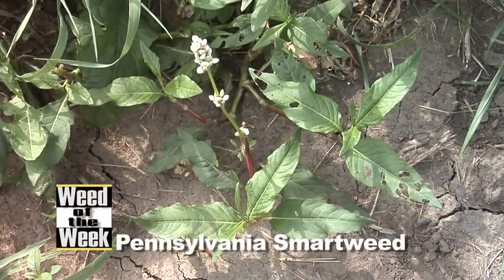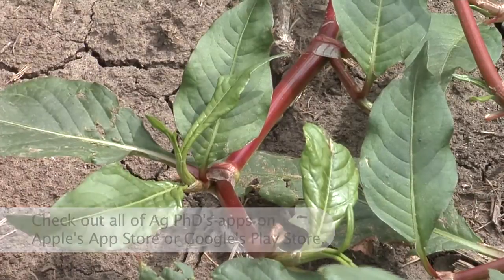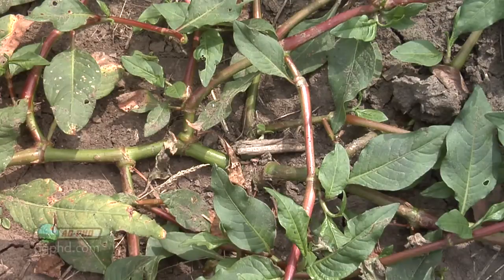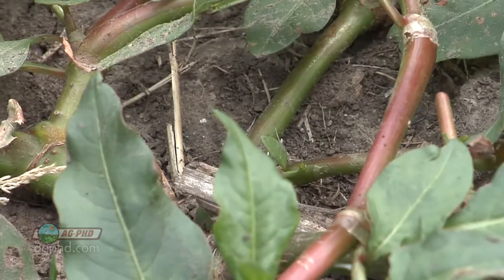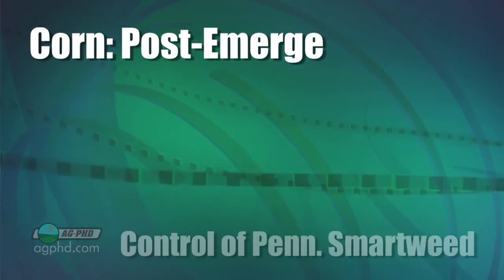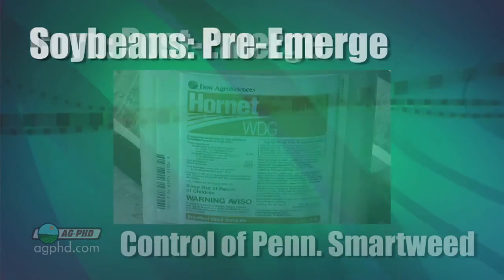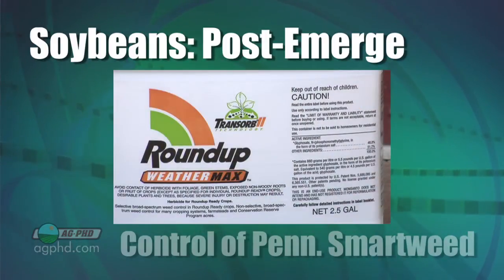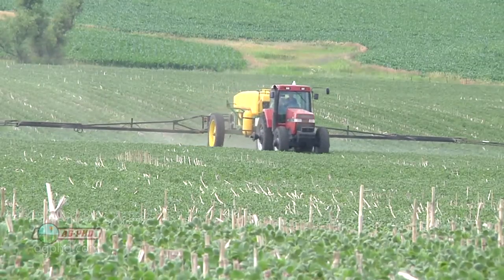Weed of the Week #792 - Pennsylvania Smartweed (Air Date 6/9/13)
It's our Weed of the Week, Pennsylvania Smartweed.